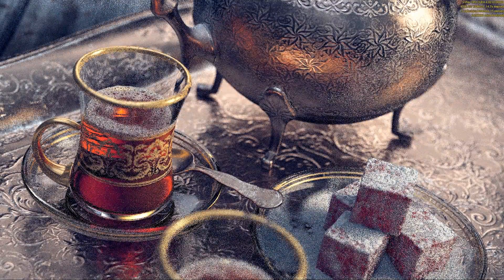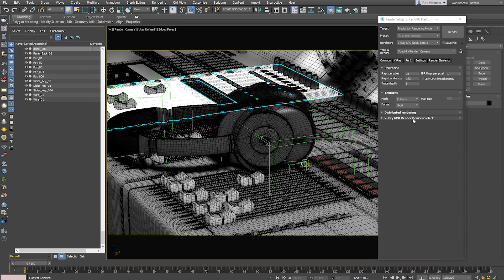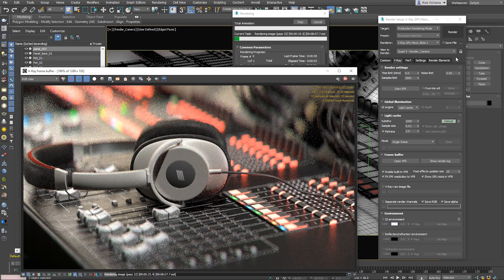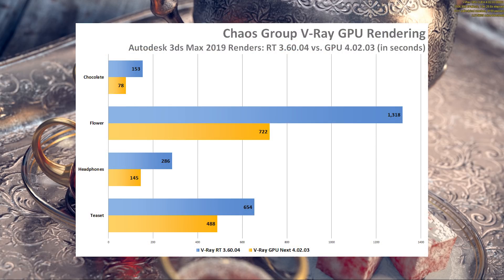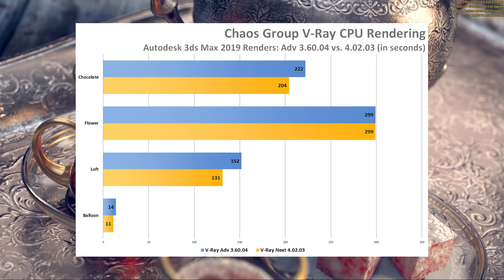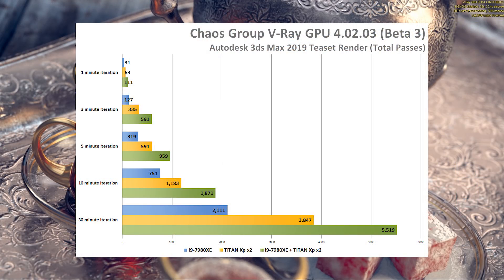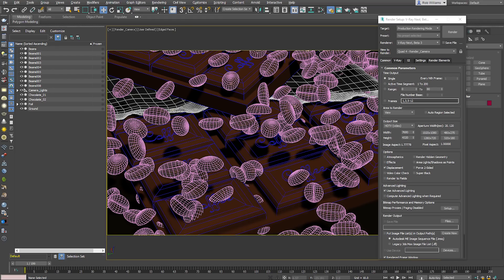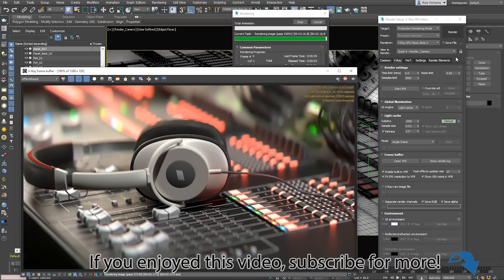Performance Testing Chaos Group’s V-Ray 4.0 Renderer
We're taking a look at the beta version of Chaos Group's upcoming V-Ray 4.0 GPU and CPU renderers. Written version:

CORRECTION
0:55 Volta isn't required for the AI denoiser, but its Tensor cores will dramatically improve its performance.

SUPPORT TECHGAGE
Intel Core i9-7980XE
NVIDIA TITAN Xp